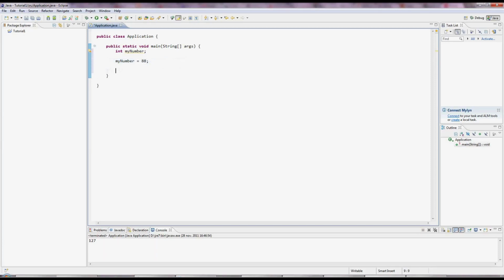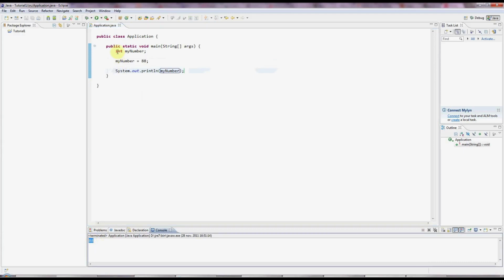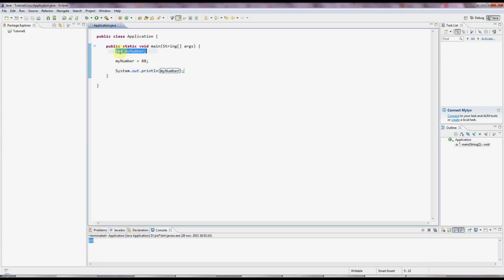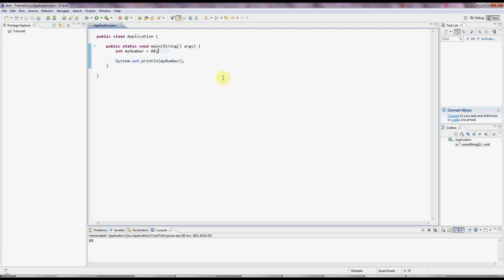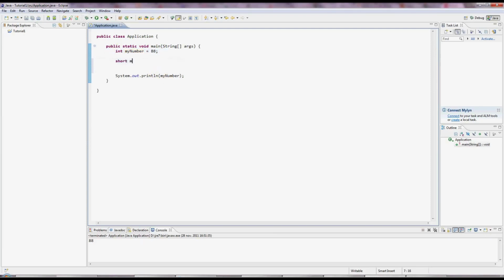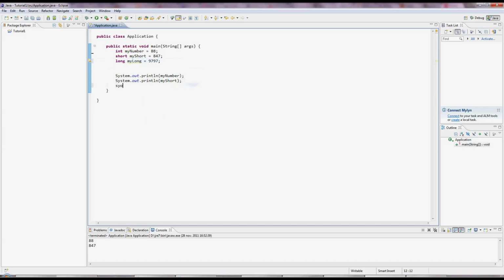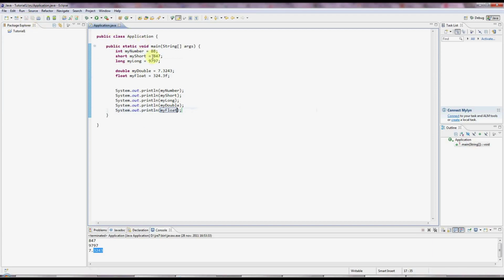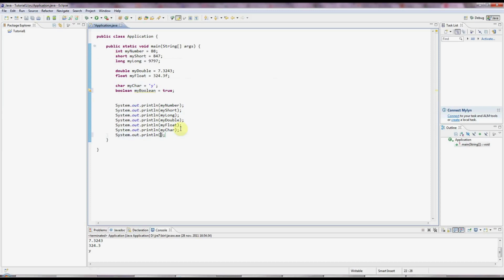Learn Java Tutorial for Beginners, Part 6: Using Variables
In this  video by Quordnet Academy for the series Learn Java Tutorial for Beginners how to use Using Variables have been discussed.

Variable is name of reserved area allocated in memory. In other words, it is a name of memory location. It is a combination of "vary + able" that means its value can be changed.
There are three types of variables in Java:
local variable
instance variable
static variable
types of variables in java
1) Local Variable
A variable declared inside the body of the method is called local variable. You can use this variable only within that method and the other methods in the class aren't even aware that the variable exists.A local variable cannot be defined with "static" keyword.
2) Instance Variable
A variable declared inside the class but outside the body of the method, is called instance variable. It is not declared as static.It is called instance variable because its value is instance specific and is not shared among instances.
3) Static variable
A variable which is declared as static is called static variable. It cannot be local. You can create a single copy of static variable and share among all the instances of the class. Memory allocation for static variable happens only once when the class is loaded in the memory.
Primitive types are the most basic data types available within the Java language. There are 8: boolean, byte, char, short, int, long, float and double. These types serve as the building blocks of data manipulation in Java. Such types serve only one purpose — containing pure, simple values of a kind. Because these data types are defined into the Java type system by default, they come with a number of operations predefined. You can not define a new operation for such primitive types. In the Java type system, there are three further categories of primitives:
Numeric primitives: short, int, long, float and double. These primitive data types hold only numeric data. Operations associated with such data types are those of simple arithmetic (addition, subtraction, etc.) or of comparisons (is greater than, is equal to, etc.)
Textual primitives: byte and char. These primitive data types hold characters (that can be Unicode alphabets or even numbers). Operations associated with such types are those of textual manipulation (comparing two words, joining characters to make words, etc.). However, byte and char can also support arithmetic operations.
Boolean and null primitives: boolean and null.
All the primitive types have a fixed size. Thus, the primitive types are limited to a range of values. A smaller primitive type (byte) can contain less values than a bigger one (long).

5.If you want to get us on TUMBLR please then click on the link given below
6.Do join our OFFICIAL Telegram for notes of different things
7.For get job update regularly both private and government do join this telegram channel
Credit:  @Cave of Programming